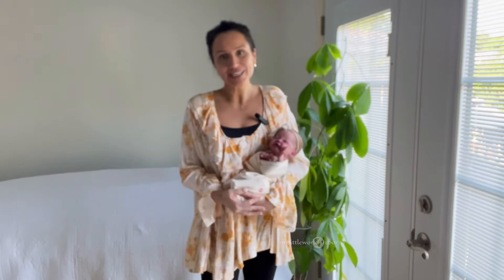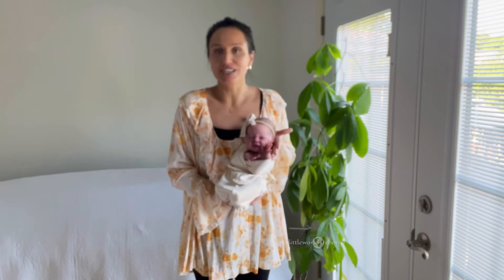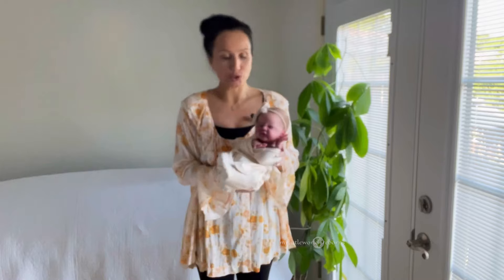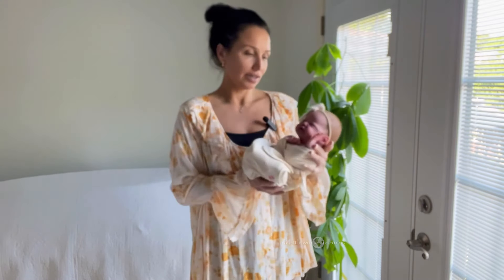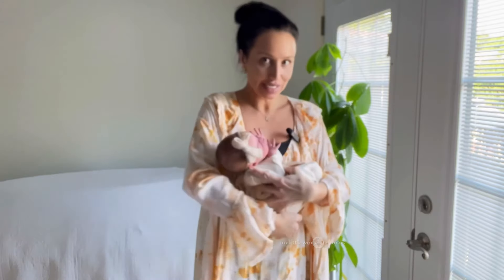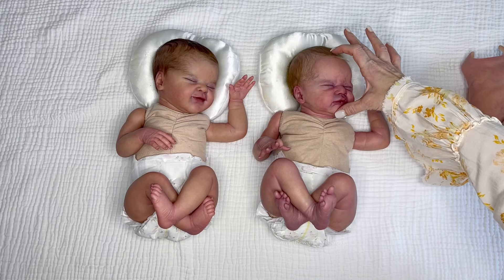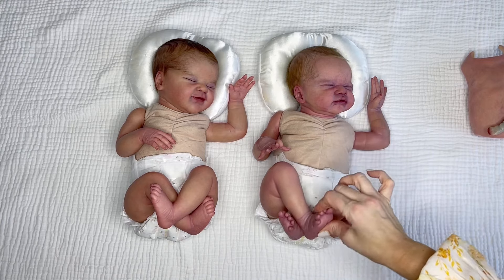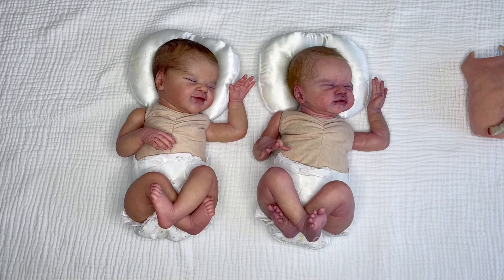Prototype GRACIE MAE vs Prototype Twyla LLE/ Sculpt Size Comparison Video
Hello and thank you for visiting 🥰.
Today I have a detail video and sculpt size comparison video of two LLE sculpts.
Prototype Gracie Mae vs Prototype Twyla - both LLE sculpts done by the same artist Veronica Lale.
If you have any questions please don’t hesitate to ask down below in comment section.
Thank you again for being here 🫶🏼.

Katie, Charlie & Babies